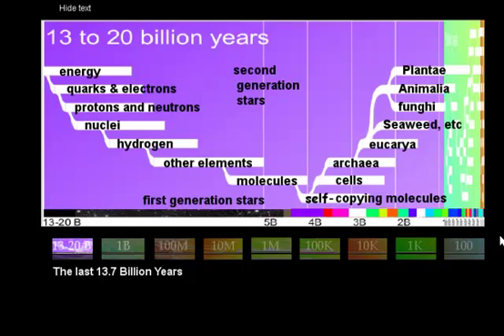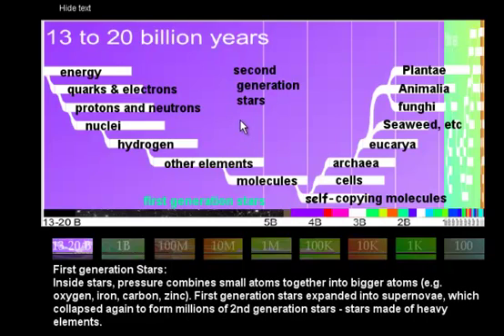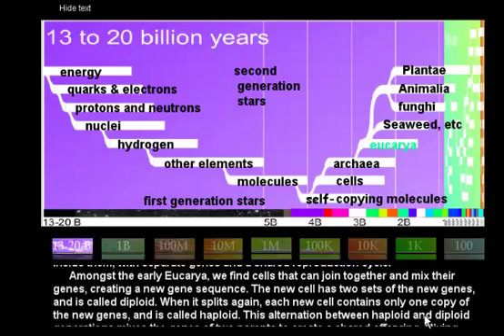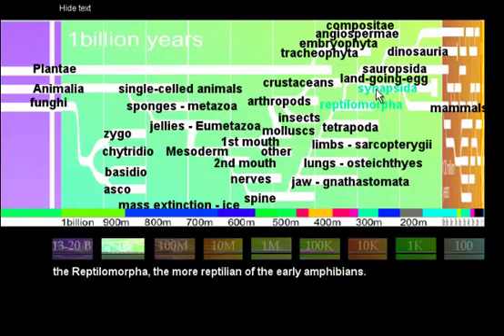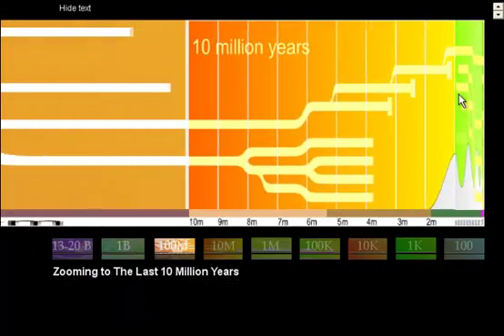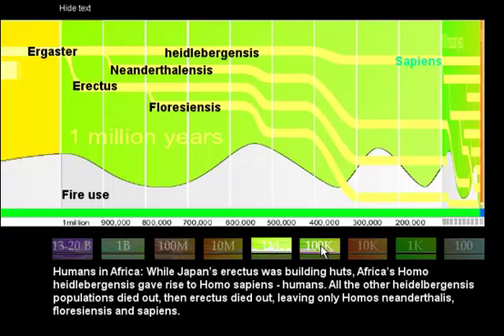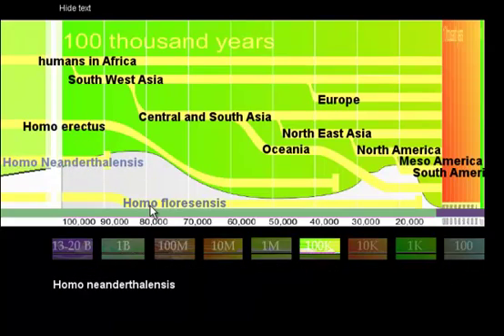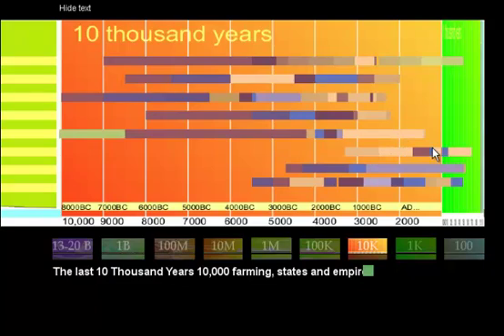when - story of evolution timeline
zooming timeline of evolution